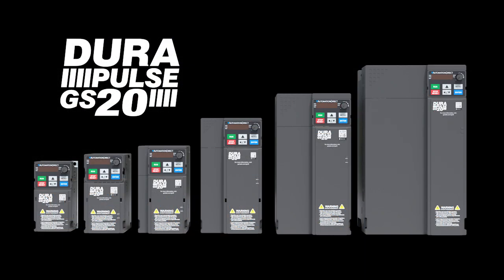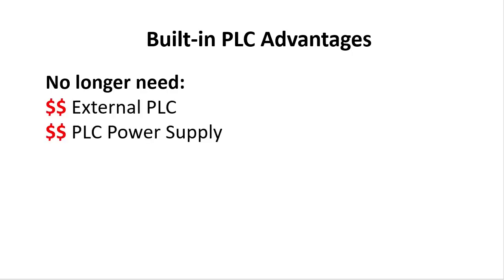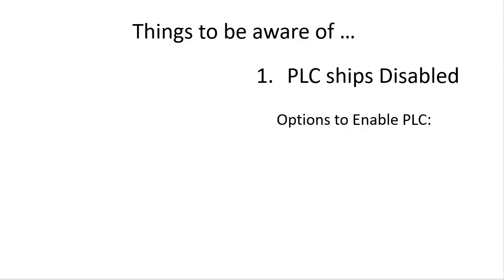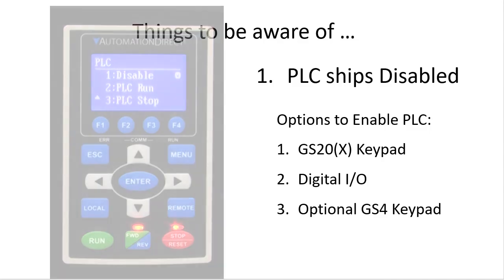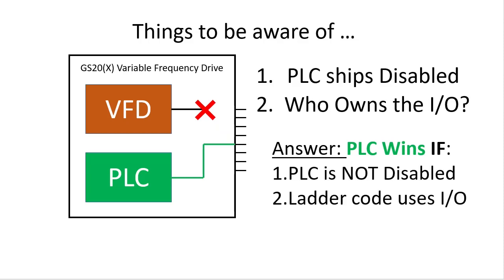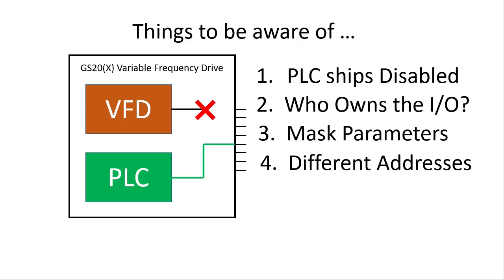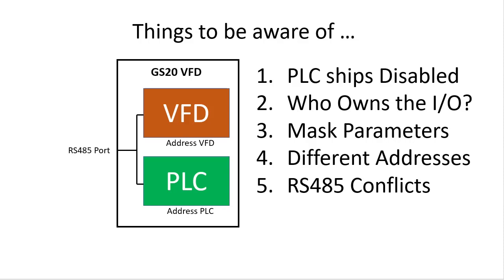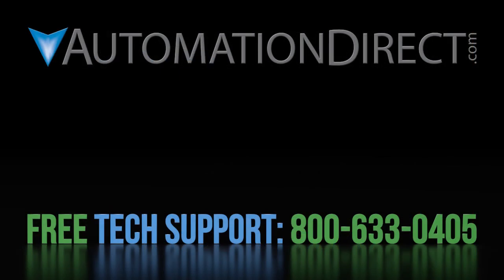DURApulse GS20(X) VFD: PLC Quick Start Part 1 - Preliminaries at AutomationDirect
All GS20 drives have a builtin PLC that is ideal for those times when you just need a little extra logic but don't want to spend the money or take the space for a stand-alone PLC. This video tells you how to make sure the system is ready to use the PLC (hint: the PLC isn't available until YOU enable it!), and provides a few other things you need to be aware of before diving into PLC programming.